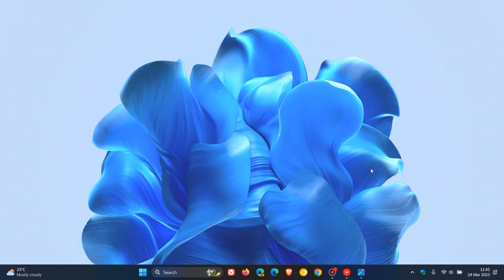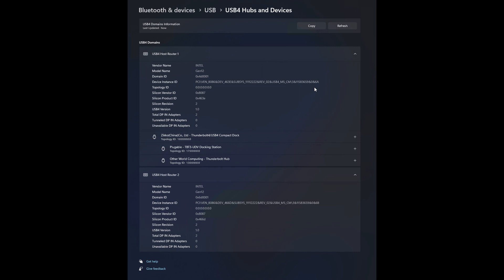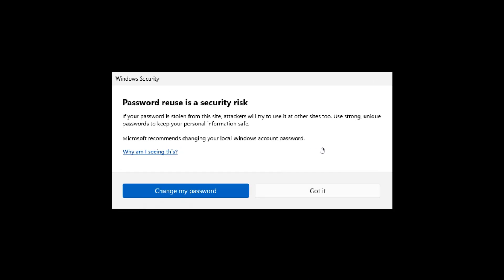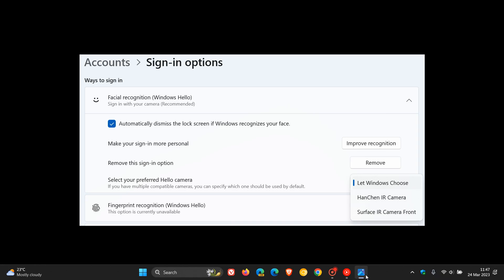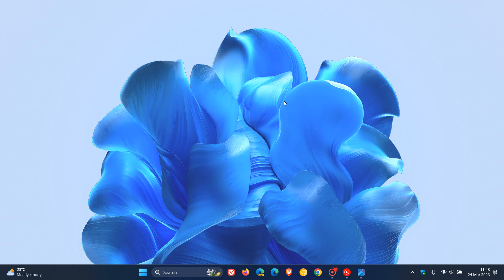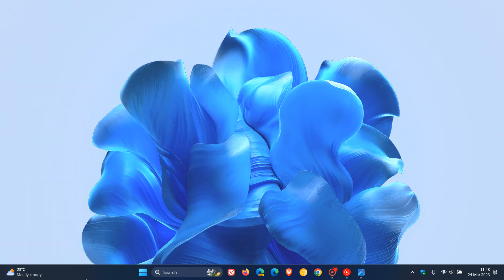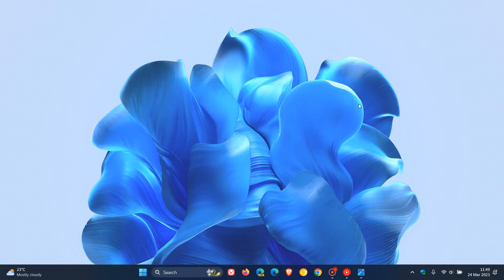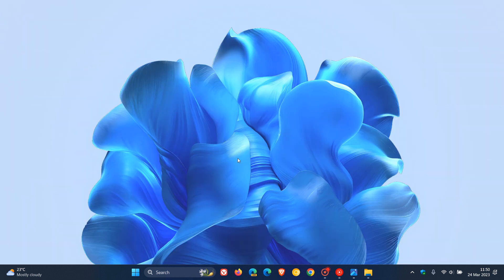Microsoft release second Windows 11 Canary Build 25324: Here's what's "hot off the presses"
This latest build for Insiders in the new Canary Channel includes, a new Evolved Widgets Board, new USB4 Settings Page, Unsafe password copy and paste warnings, introduces SHA-3 Support, animated icons for Widgets on the taskbar, multiple camera support for Windows Hello, File Explorer performance improvments and more